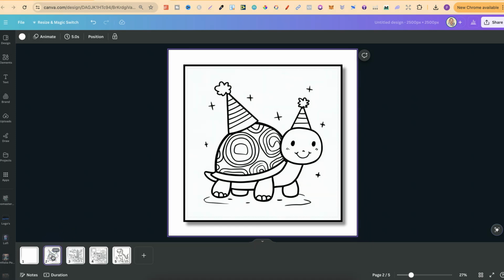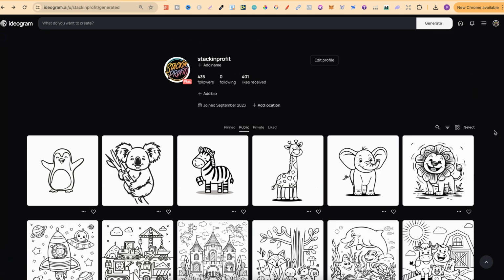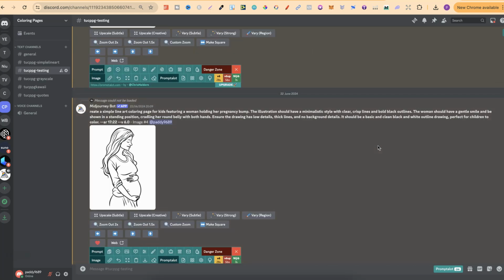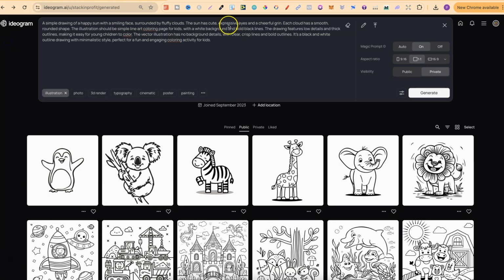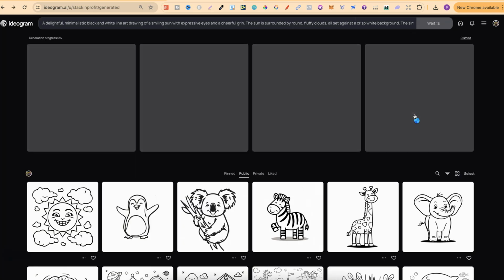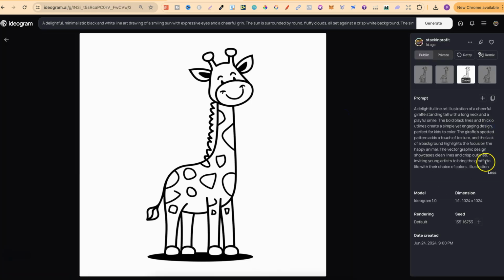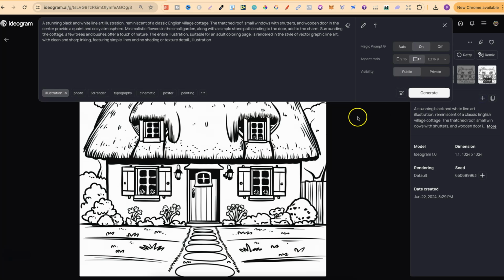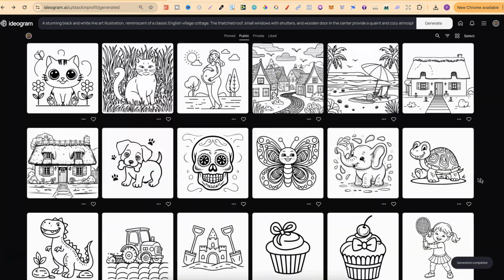Free Idoegram AI Coloring Page Prompts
If you like creating coloring pages using Ideogram then come and give me a follow because I have just shared 48 different AI coloring page prompts that you can use however you want.

All that you have to do is copy the prompt and generate your own coloring pages.